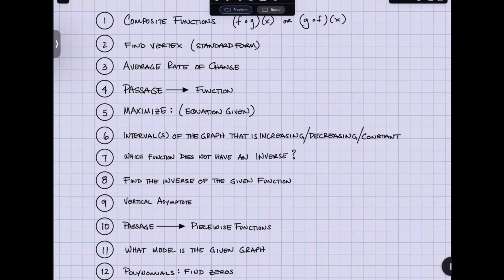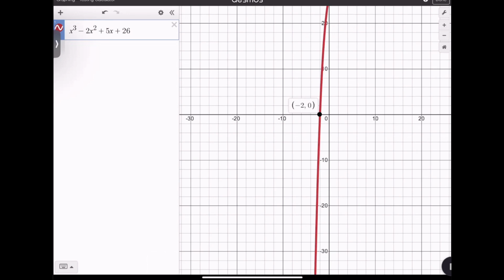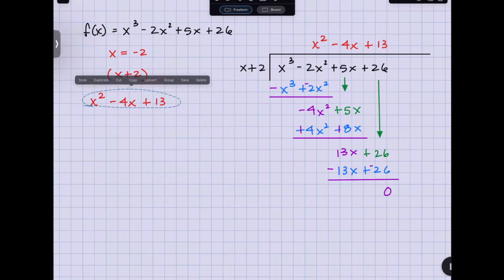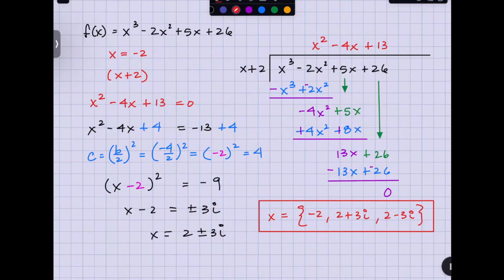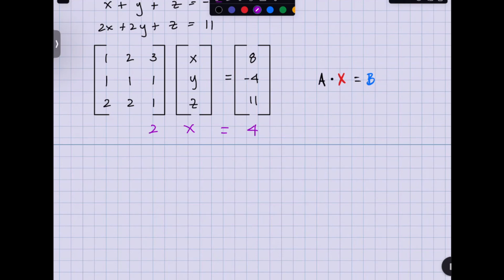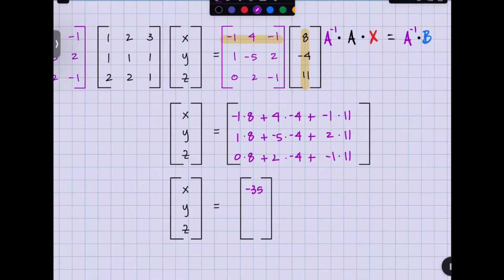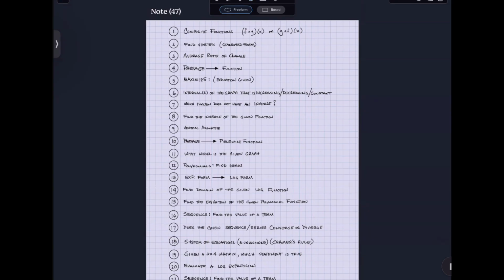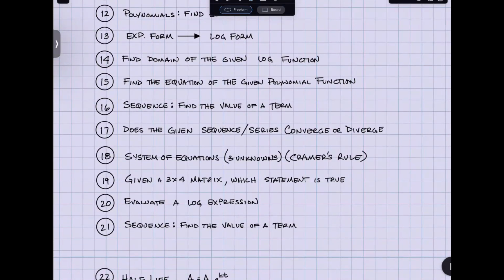Past Presentations MAC1140 November 26th 2024